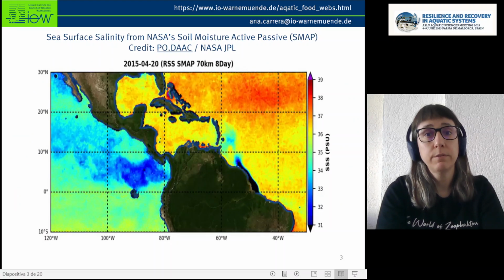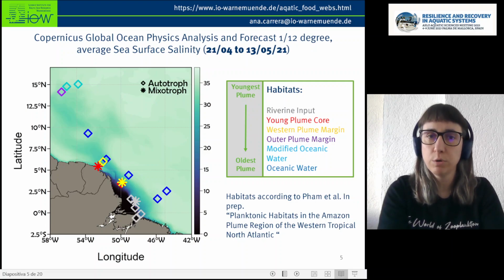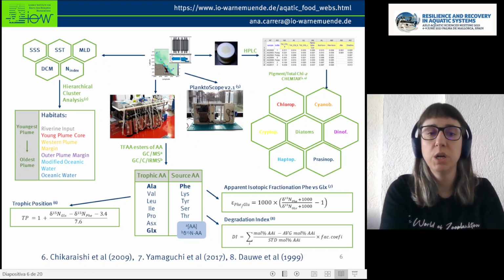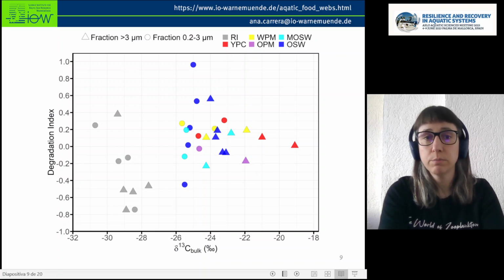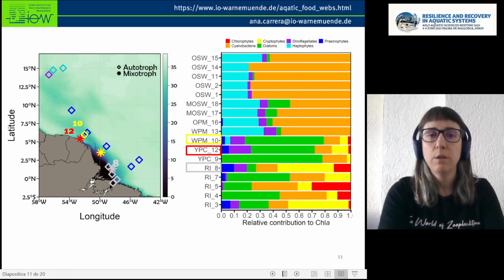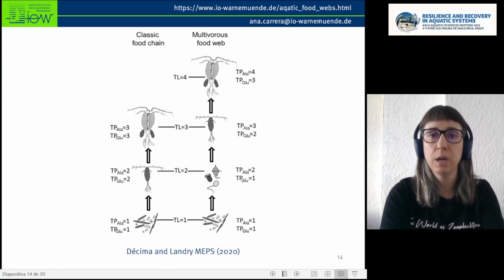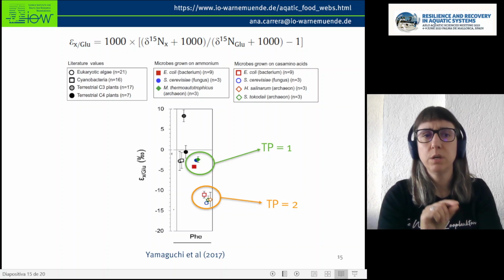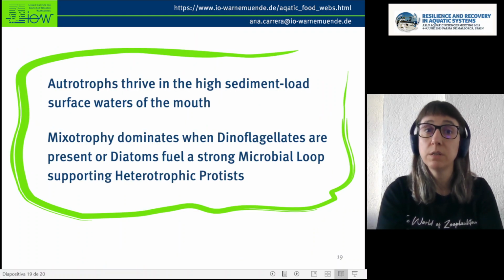ASLO2023 #6484 FernandezCarrera et al Autotrophs/Mixotrophs ARP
Video tour of the Poster presented during the ASLO ASM2023 by Fernandez Carrera et al. Abstract number 6484.